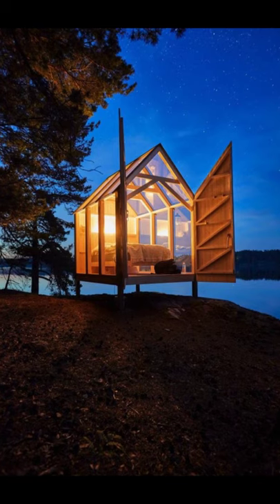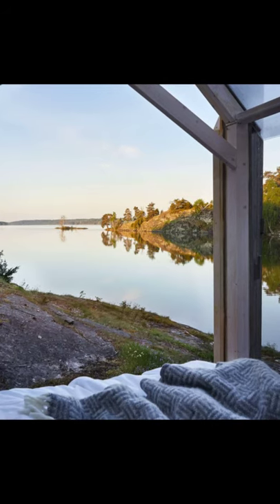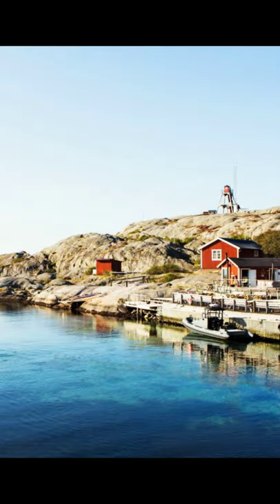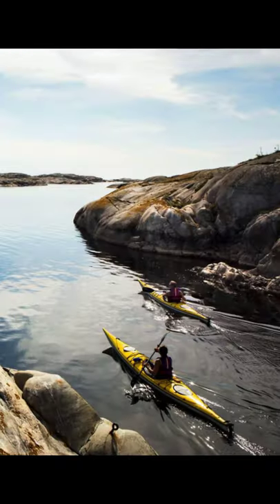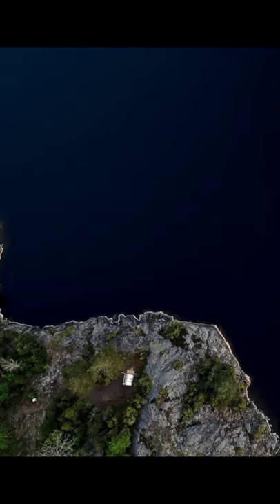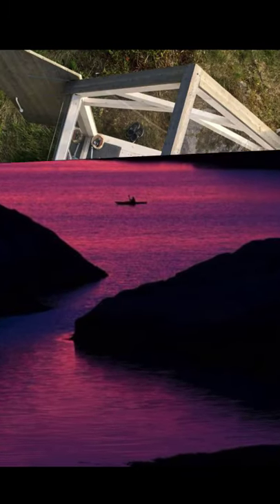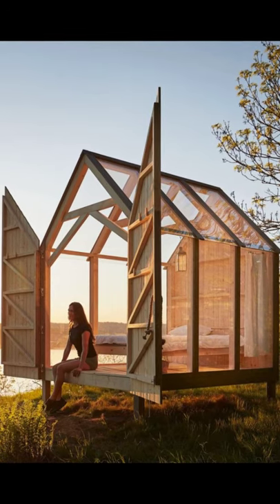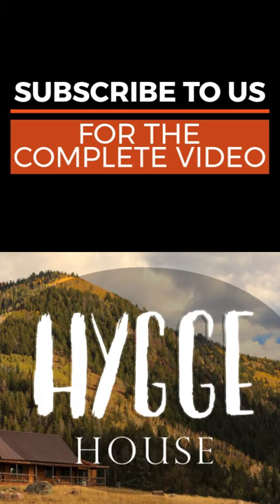The 72-hour Cabin: a Wilderness Escape in West Sweden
The 72-hour is located in the Swedish countryside, a place to relax and unwind at one of the island’s most beautiful glasshouses. Five identical Swedish glasshouses are individually placed well apart from each other on the southern part of the Swedish island. All of the cabin building has stunning views over the lake and the sky. The tiny cabin buildings are all served by a fully equipped house The Pavillion with a kitchen, bathroom and toilet, open fireplace, veranda, and terrace with furniture. You can have your meals in the Pavillion or just by the shore. During your 72-hour cabin stay, you'll stay in comfort and close to nature. You'll have access to typically Swedish nature-based activities, such as taking a walk in the forest, which is partly a biotope protection area. You could go rowing or fishing from a traditional rowing boat or the land. Walking trips and a map over paths, rowing boats, and a fishing rod, are at your disposal and so is the wood-heated sauna just by the lake.

When you arrive you will be picked up by a motorboat by one of the island's owners, Maria and Staffan, and boat the few minutes to the island. Once you get to the island you'll take the short walk to the main house, where you will be served refreshments and then be given information about the location of the glass cabin buildings. This is also when you'll have the opportunity to take a look at a map of the island. During your 72-hour vacation stay, you'll stay in one of the unique glass cabin buildings with transport by motorboat back and forth to the island. A 120 cm bed with comfy duvet, pillows, and a wool blanket, bed linens, and towels. The tiny cabin has a basket with a water bottle, glasses and cups, thermos flask, and a map over the island the lake Animmen. You'll also have use of a headlamp, hammock, and access to a rowing boat and a fishing rod, canoe or kayak.

During your stay, you'll have light refreshments and an evening meal on the day that you arrive. Breakfast will be served on the day of your departure, and on the other day's breakfast, lunch and dinner are served. Breakfast can be collected from the main service building each morning, and you have the option of eating there or in your glass cabin building. Lunch packages can also be collected for a picnic. Dinner is served in or just outside the manner house, or at the lakeside cape in an outdoor kitchen, dependent on the weather.

The glasshouse cabin building has been built to be a part of the natural scenery. The size, design, construction, and color scheme embed them into the natural surroundings. The designer Jeanna Berger describes the glass cabin buildings as an homage to typically Swedish and Dalsland natural settings. The roof and the sides of the cabin buildings are made of glass and the houses that stand on pillars so that they leave the smallest possible footprint on the landscape. The inspiration for the glasshouse cabin buildings is derived from Dalsland barns.